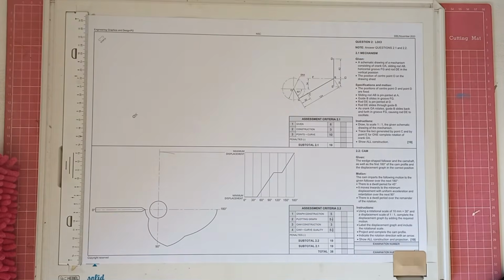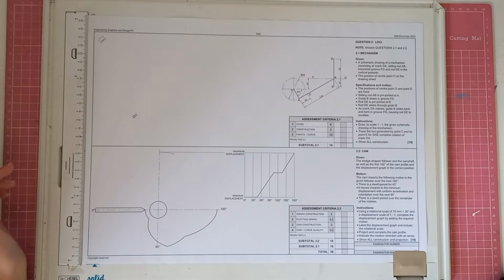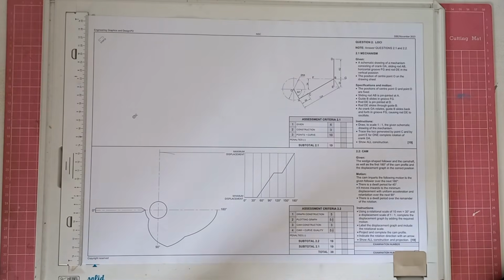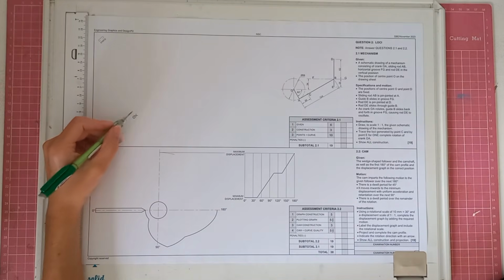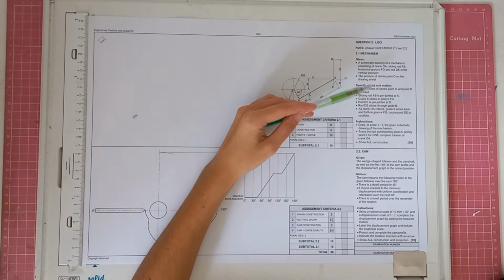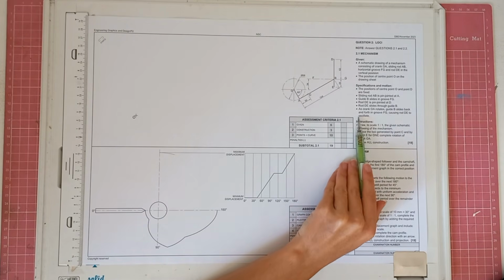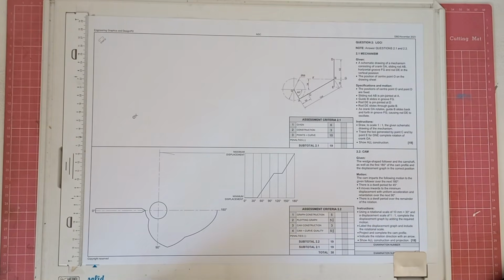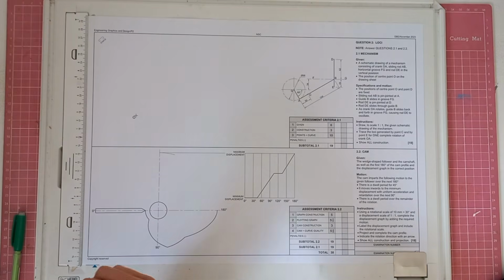Loci Mechanism Past Paper 2 (November 2023) For grade 12 EGD students